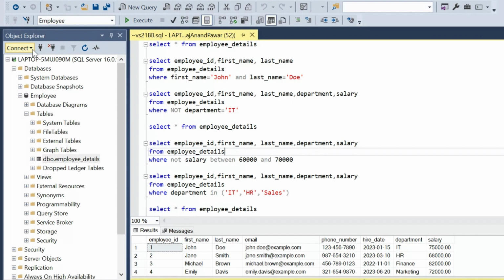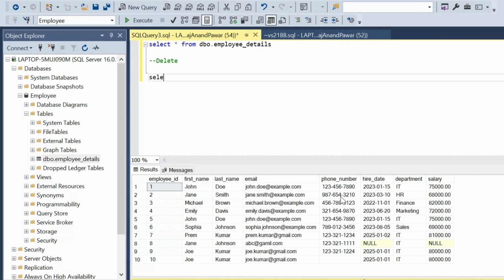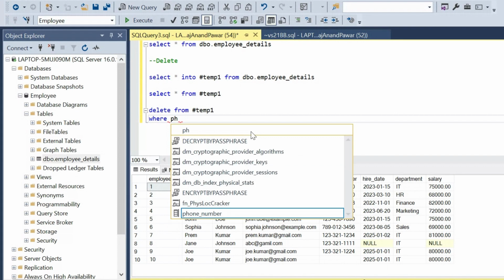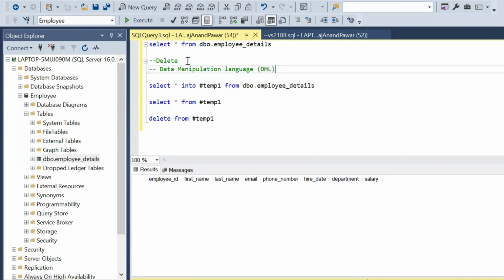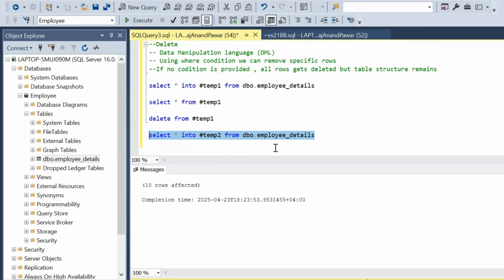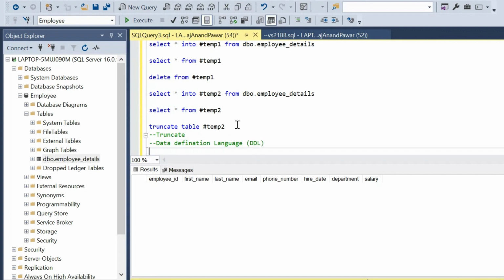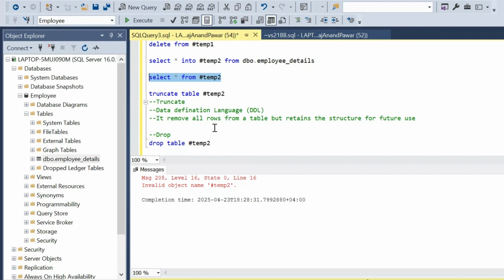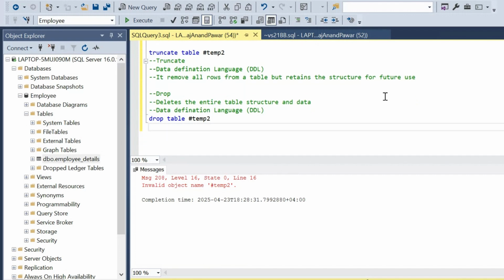DELETE , DROP AND TRUNCATE | SQL Tutorial for Beginner - Part 10 | Detailed explanation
Hello Everyone,

In this video, we are going to discuss:
1.Delete
2.Drop
3.Truncate

SQL QUERY---
select * from dbo.employee_details

--Delete
-- Data Manipulation language (DML)
-- Using where condition we can remove specific rows
--If no codition is provided , all rows gets deleted but table structure remains

select * into temp1 from dbo.employee_details

select * from temp1

delete from temp1

select * into temp2 from dbo.employee_details

select * from temp2

truncate table
--Truncate
--Data defination Language (DDL)
--It remove all rows from a table but retains the structure for future use

--Drop
--Deletes the entire table structure and data
drop table

In the upcoming sessions, we will dive into advanced topics such as Manual Testing, Automation Testing, Selenium , SQL, API Testing, and more.